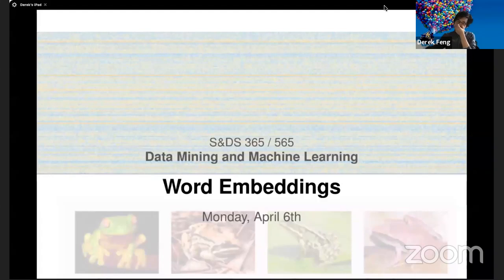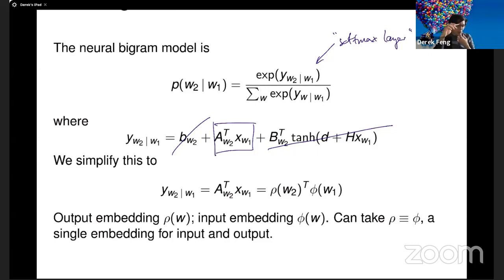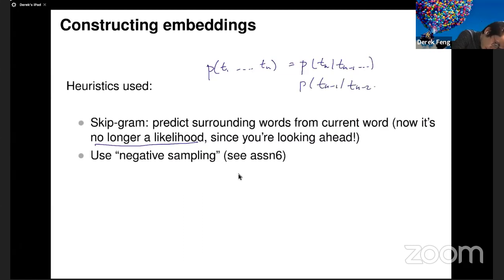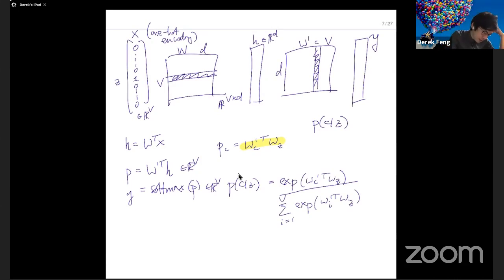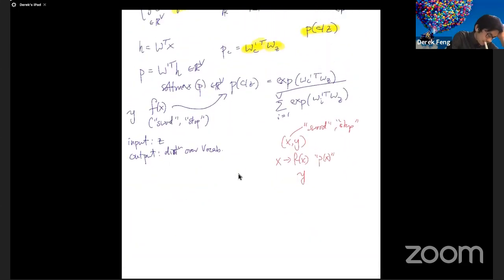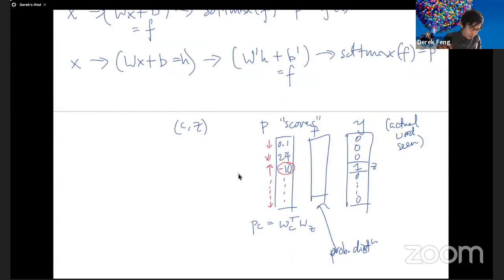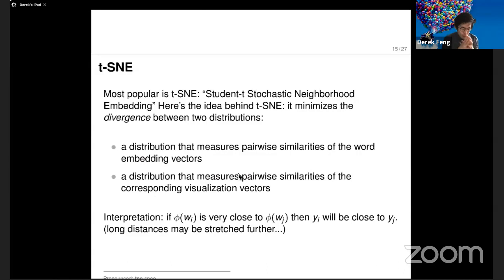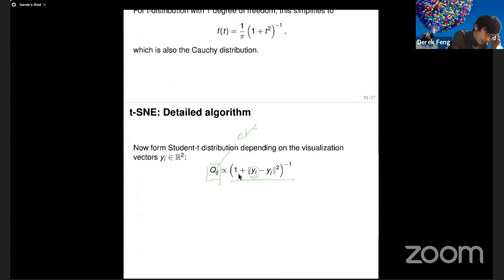S&DS365/565 Lectures: Word Embeddings